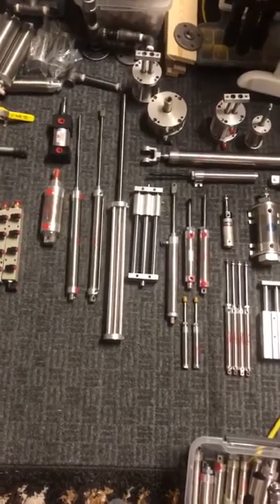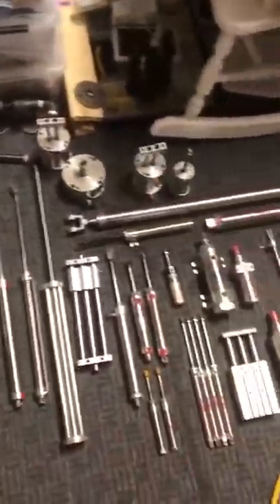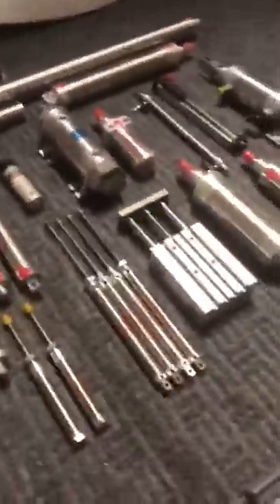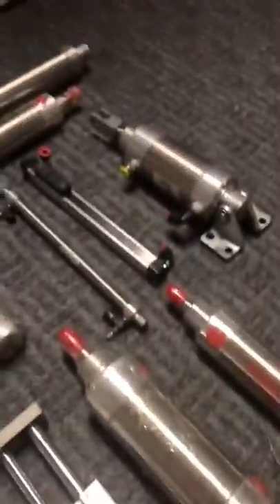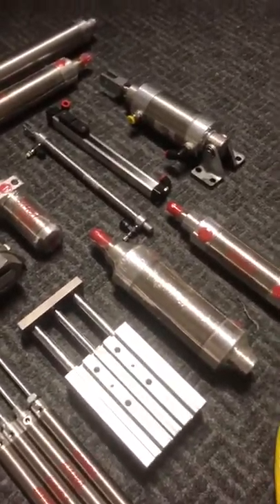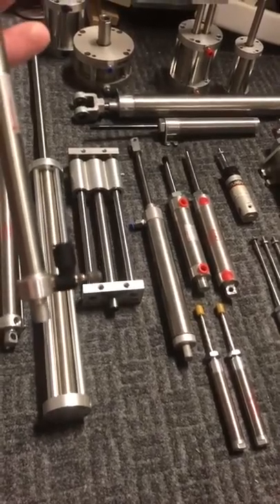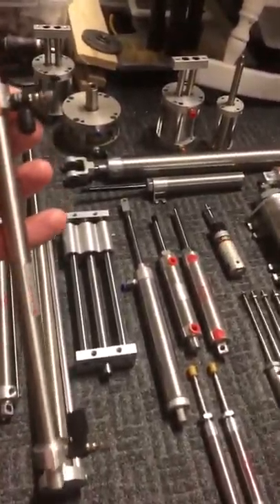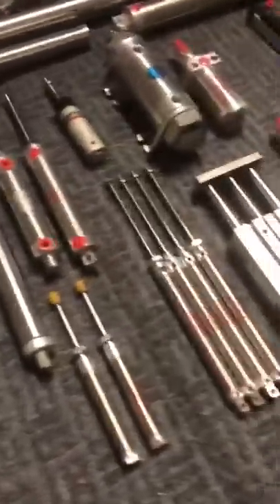Let’s Build Pneumatic Halloween Props in Riverside County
Riverside County Home Haunters, Pro’s & Halloween Prop Building Addicts. Have you ever heard this line “Bring your Haunt to the Next Level”? I hear it a lot. It’s usually tied to an overpriced prop or effect that sounds way cooler than it looks. Maybe they were suggesting that you “Bring Your Budget to the Next Level”. Anyways, I say “Bring your Haunted Attraction to the next Level by building your own Animated Halloween Props” using pneumatic Cylinders, Components & Hardware!